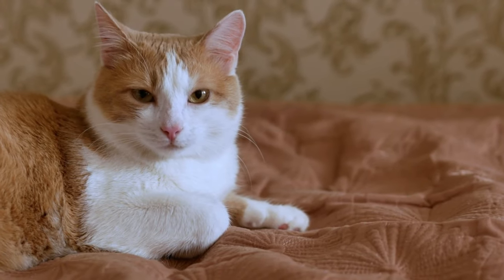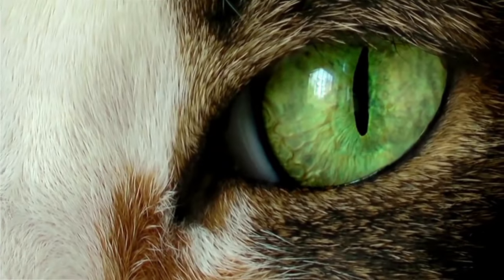Paws Off! Ways to Say No to Your Cat / Cat Communication / Cat World Academy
When saying "no" to your cat, use firm but gentle body language, such as slowly blinking or turning away, coupled with a calm but assertive tone. Avoid shouting or harsh gestures, as this can cause stress or confusion for your cat. To indicate "stop" in cat language, you can gently redirect their attention or gently hold them back without using force.  To effectively communicate with your cat friend, understanding cat language is key. Cats use a combination of vocalizations, body language, and behavior to convey their needs and desires.

When it's time to bid farewell, give your cat a reassuring pat or gentle stroke, coupled with a soft, reassuring tone. To call your cat, use a high-pitched, inviting tone and possibly a tempting treat or toy to encourage them to come to you. When trying to wake your cat, use gentle touches or soft sounds to avoid startling them. Similarly, to say "hi" to your cat, use a gentle tone and approach them slowly, allowing them to initiate contact if they desire. Understanding cat body language involves observing their posture, tail movement, ear position, and vocalizations to gauge their mood and intentions. By learning to interpret these cues, you can strengthen your bond with your furry companion and ensure clear communication in your interactions.

By incorporating these methods of communication into your interactions with your cat, you can foster a deeper understanding and strengthen your bond while respecting their unique language and needs. Remember to be patient and observant, allowing your cat to express themselves in their own way while providing gentle guidance and support.

** Ways to Say No to Your Cat: Redirect your cat's attention to an appropriate activity or gently remove them from the situation without scolding.
** How to say no in cat language: Use a firm tone accompanied by a slow blink or a gentle hiss to communicate disapproval.
** How to tell your cat to stop in cat language: Employ a low, guttural sound like "tsst" or "uh-uh" to signal cessation of undesirable behavior.
** How to say goodbye in cat language: Offer a slow blink or a gentle petting session before leaving to convey affection and farewell.
** How to understand cat language: Observe their body posture, vocalizations, and facial expressions to interpret their mood and intentions.
** How to say stop in cat language: Emit a sharp, short sound such as "psst" or "chh" to indicate that the behavior needs to cease.
** How to say come here in cat language: Use a soft, inviting tone coupled with a gesture like patting your lap or making kissing noises.
** How to say wake up in cat language: Gently stroke or pat your cat, gradually increasing pressure, and using a soothing voice to rouse them from sleep.
** How to say hi in cat language: Approach your cat calmly, avoid direct eye contact, and offer a slow blink or a gentle head nod to greet them.
** How to read cat body language: Pay attention to ear position, tail movement, pupil dilation, and overall body posture to gauge your cat's emotions and intentions.

Caring for your cat involves several key aspects to ensure their health and happiness. Regular grooming is essential, especially for long-furred breeds, to prevent matting and hairballs.

Understanding your cat's behavior is crucial in providing them with the best care possible.

To enhance communication with your beloved feline, it's crucial to grasp the nuances of cat language. Cats convey their desires through a blend of vocalizations, body cues, and actions. When declining a request, adopt a gentle yet assertive stance, employing soft gestures and a calm tone. Redirecting attention or gently guiding them communicates "stop" effectively without causing distress. Bid farewells with reassuring touches and soothing words. Encourage your cat to approach with an inviting tone and tempting treats. Use gentle methods to awaken them, and greet them with warmth and patience. Understanding their body language, from ear flicks to tail movements, strengthens your connection and ensures harmonious interactions. By mastering these techniques, you cultivate a deeper understanding and mutual respect, fostering a rewarding companionship with your furry friend.